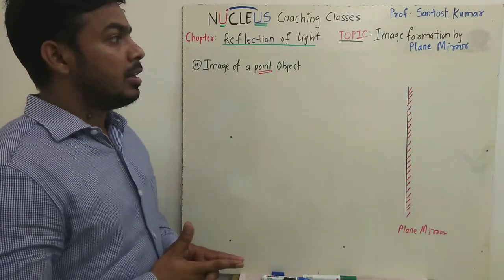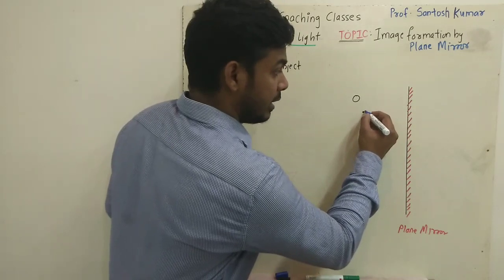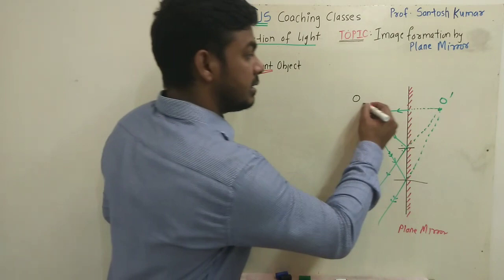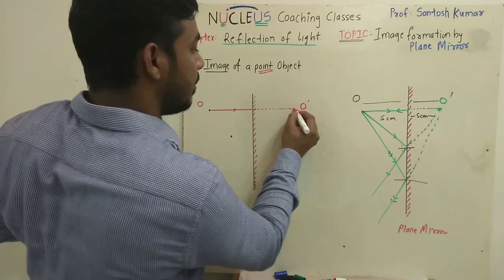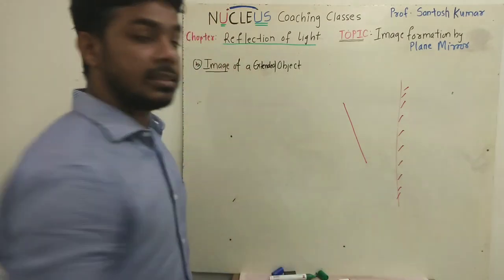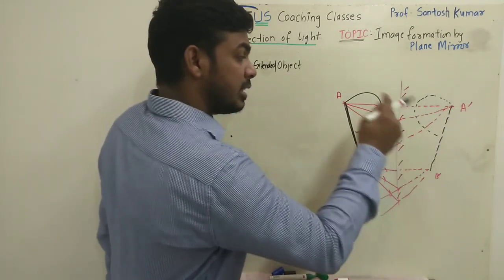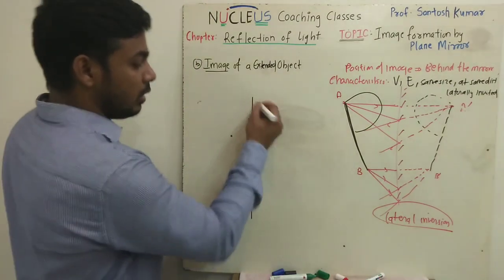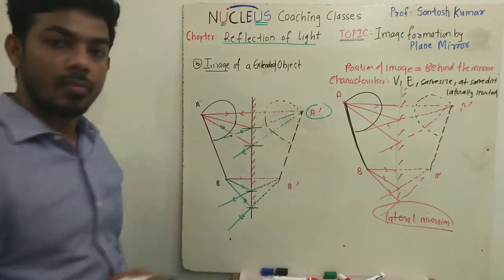Reflection of Light 07-ICSE CLASS 09, CBSE CLASS 10, SSC CLASS 10